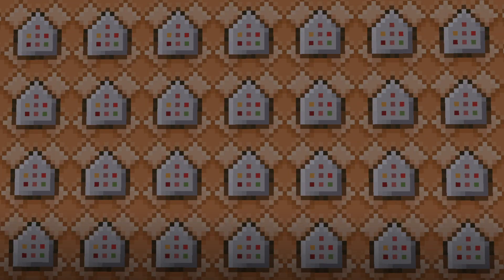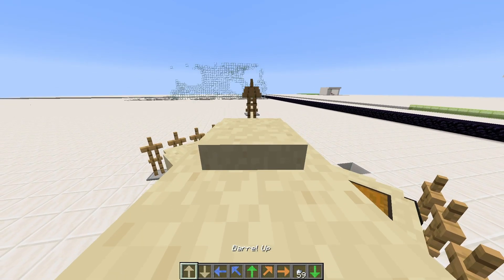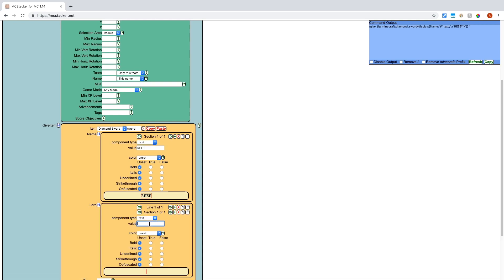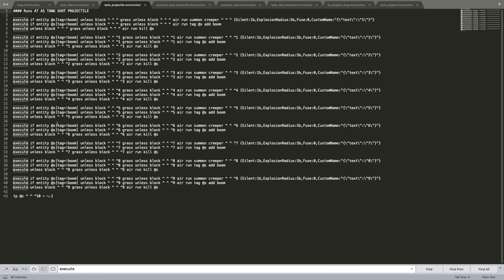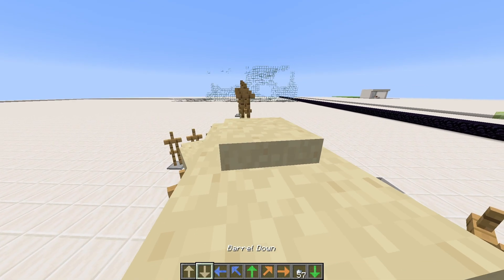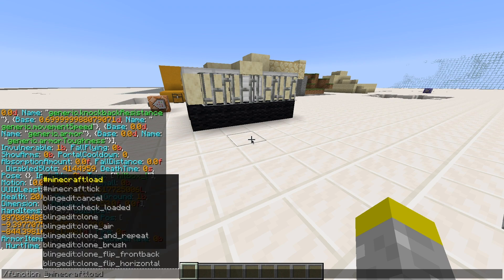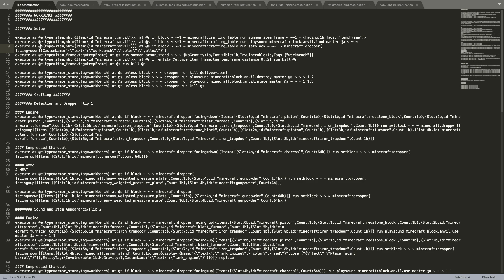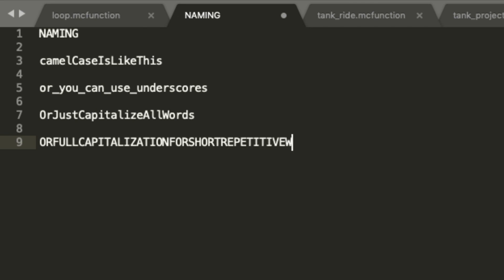Minecraft 15 Tips for Data Pack Creation! || Minecraft Datapack Tutorial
In this video I will be going through 15 tips that will greatly improve your ability to create your very own data packs inside of Minecraft. I included some footage in this video of me testing my tank data pack, which should have its own video released within a couple weeks. And if you need help setting up a data pack, I have a tutorial on my channel which you should go check out.

Timestamps:
0:00 - Intro
0:36 - Plan Your Data Pack
1:11 - Get STARTED
1:39 - F3 Menu
2:19 - Online Tools (McStacker)
3:11 - Blockbench For Resource Packs
3:39 - LEARN AND USE /EXECUTE
5:00 - /data get
5:40 - Use Easier to Work With Scales/States
6:30 - Test Often
6:49 - Use /say To Test Your Work
7:19 - Check Loaded Functions With /function
8:03 - Divide Commands Into Separate Function Files
8:48 - Label and Divide Your Code With "#"s
9:15 - Write Where/How the Function is Being Called From
9:31 - Use Common Naming Practices for Tags, Labels, and Names